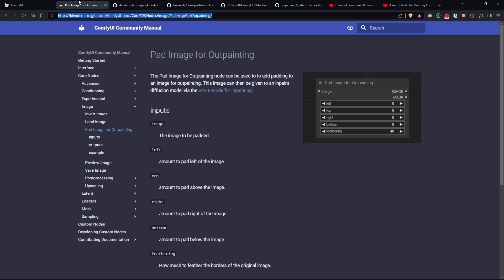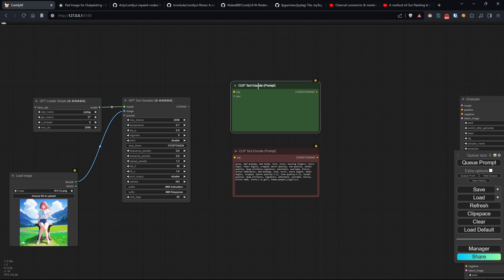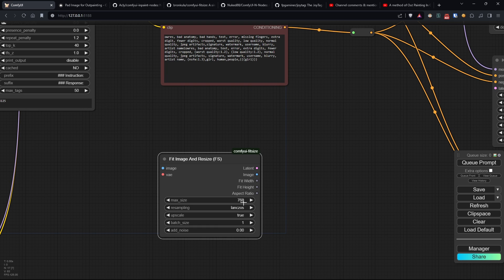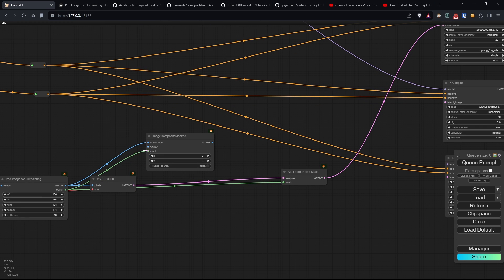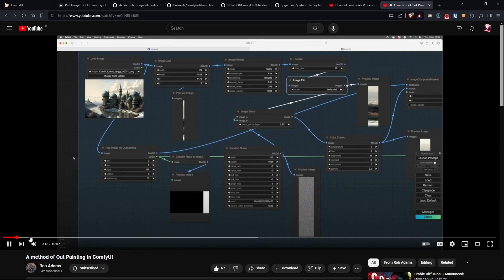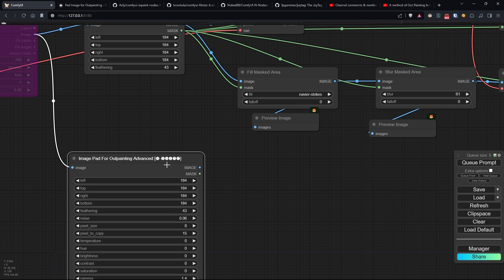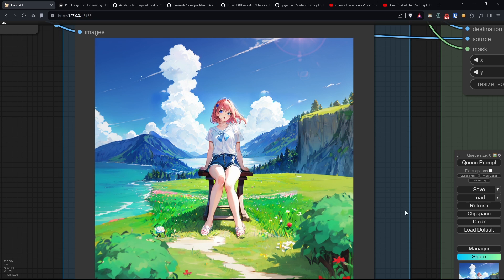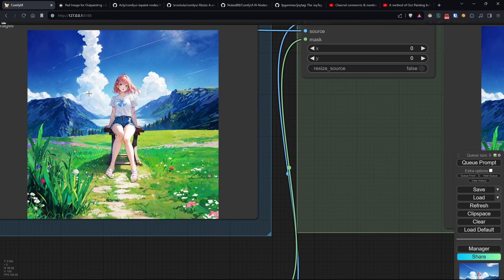EASY Outpainting in ComfyUI: 3 Simple Ways with Auto-Tagging (Joytag) | Creative Workflow Tutorial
In this video I will illustrate three ways of outpainting in confyui. I've been wanting to do this for a while, I hope you enjoy it!

Thanks to @Jay Guthrie for the support ❤️